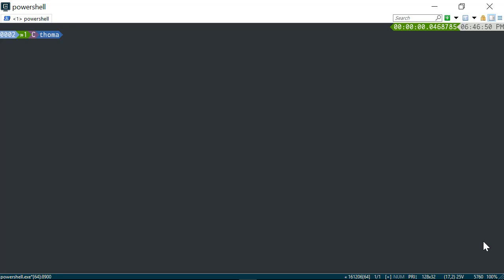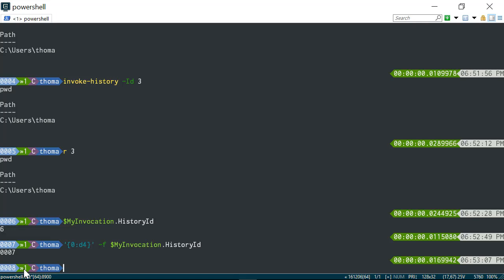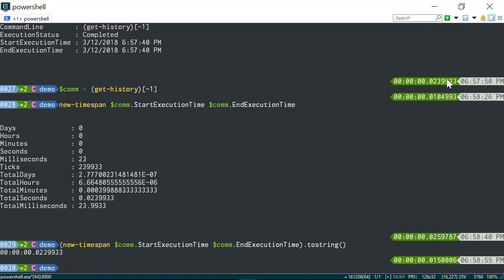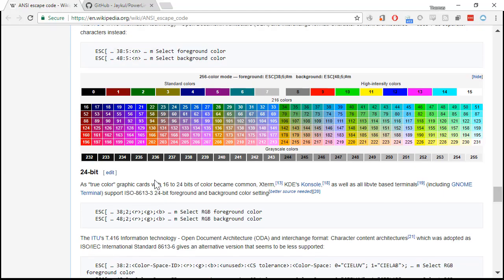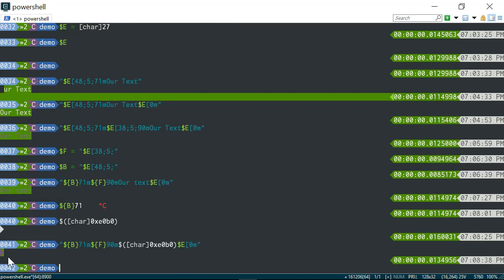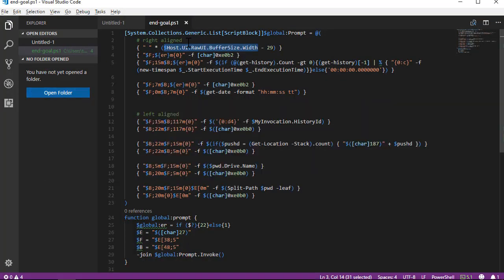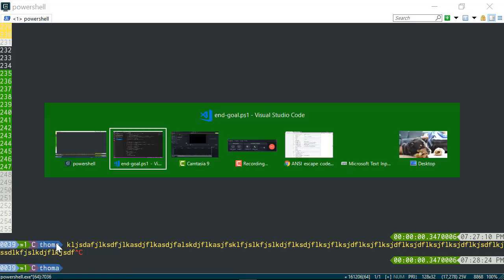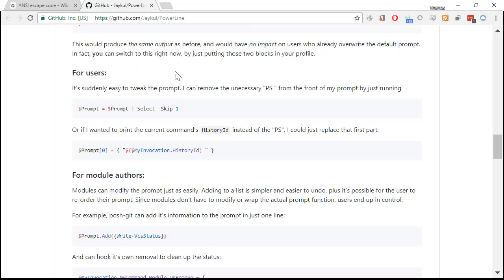MVPDays - From Basic to Baller: Customizing Your PowerShell Prompt - Thomas Rayner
I'm one of those people who spends too much time customizing his PowerShell prompt. As a result, I've got one that's really awesome. Every time I present, I get lots of questions about it and in this session, I'm going to teach you everything you need to know about taking your prompt from basic to baller.

Thomas Rayner (Microsoft MVP)
Thomas Rayner is a Microsoft Most Valuable Professional (MVP) and Honorary Scripting Guy with many years of experience in IT. He is a master technologist, specializing in DevOps, systems and process automation, public, private and hybrid cloud, and PowerShell. Thomas is an international speaker, best-selling author, and instructor covering a vast array of IT topics.
Thomas works for PCL Constructors on their DevOps and Automation team. He enjoys working with a wide variety of different products and technologies, particularly emerging and disruptive technologies, and automation-related products. His position with PCL affords him the luxury of facing interesting challenges every day.